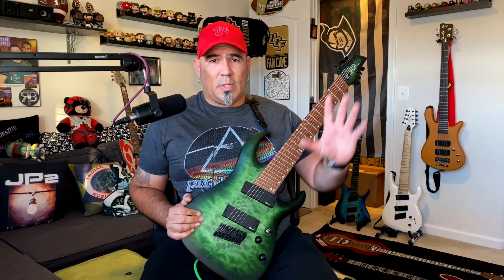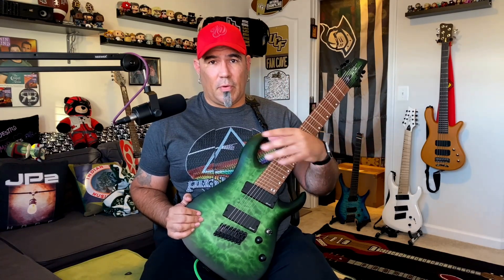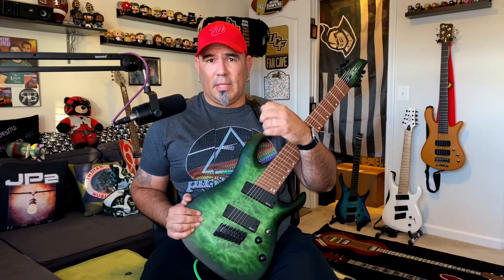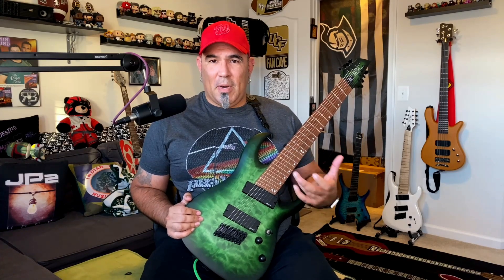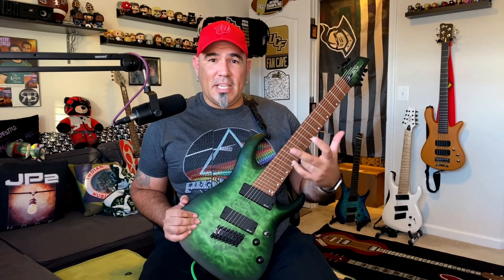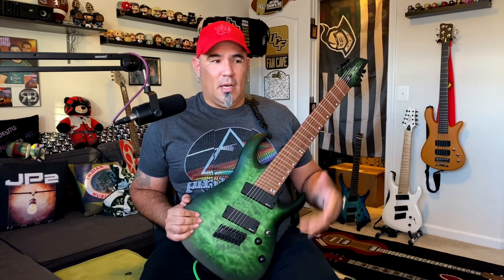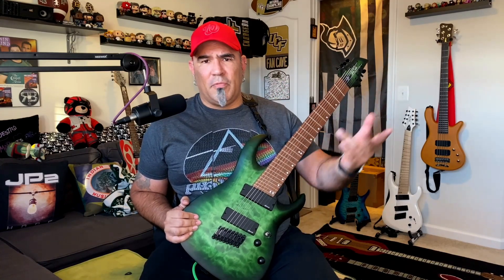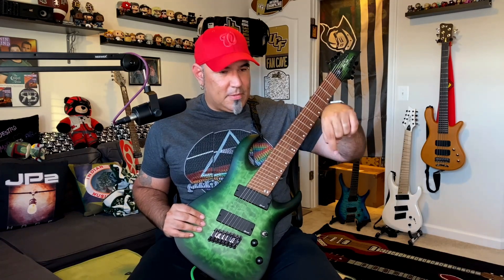Does It? ML Sound Labs Djent God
Does Stevie T's Djent God amp really Djent?  Watch the video and find out!

Here are links to all the hardware/software I used recording this demo:
Presonus PD-70 broadcast microphone, Studio 2|6 interface and Studio One 4 DAW